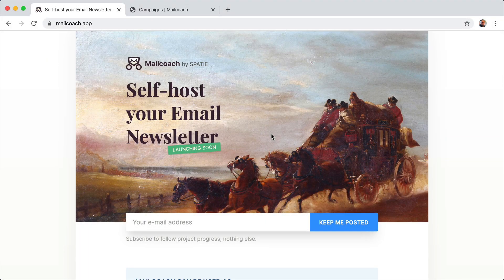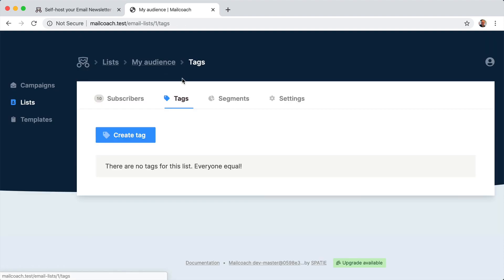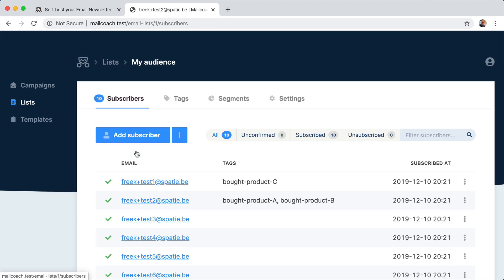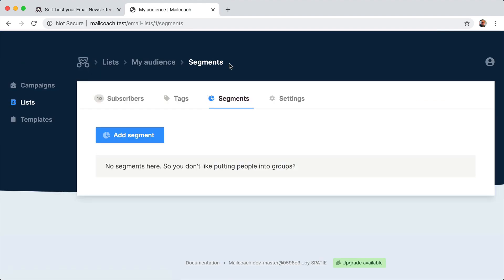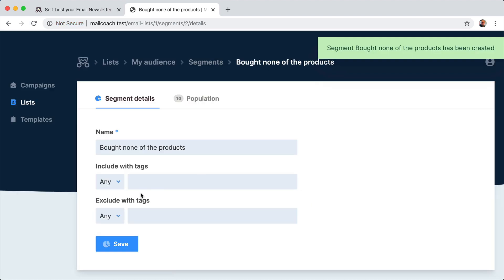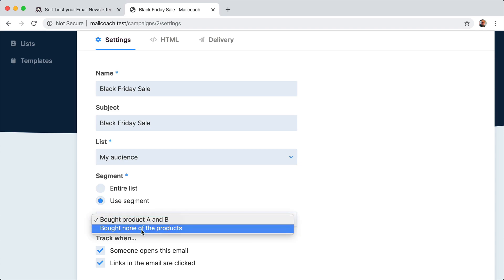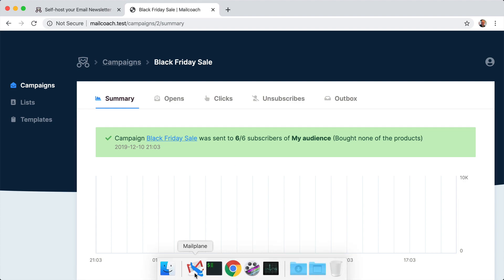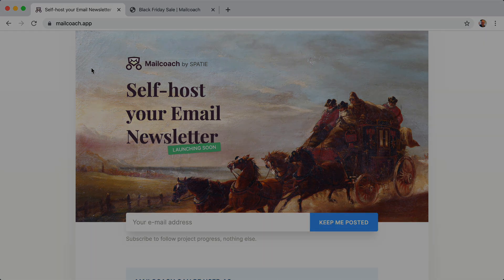Using tags and segments in Mailcoach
My team and I are currently building [Mailcoach] a self-hosted solution to easily send out newsletters and email campaigns. In this video, I demonstrate how email lists can be segmented using tags.

Together with Mailcoach, we'll release a video course on how to use Mailcoach, and how it was built. We'll also include some videos on how to write clean, maintainable code. There will be something to learn for everyone, whether you're starting with Laravel, or you already have some years of experience under your belt.

To get notified when Mailcoach and the video course launch, sign up for the email list

## Why we are building Mailcoach

You might wonder why we are building Mailcoach. Some of the well-known newsletter marketing services can cost quite a lot when your email list grows. Some charge $99 a month for a list that has a few thousand subscribers.

Mailcoach will leverage email sending services like Amazon SES, Mailgun, and SendGrid to send out emails. These services only charge a couple of dollars for tens of thousands of emails. And they do not require you to include a self-promoting image.

It's perfectly fine to use these services to send transactional emails as long as you take care of your reputation. Mailcoach does that by automatically unsubscribing hard bounces and complaints.